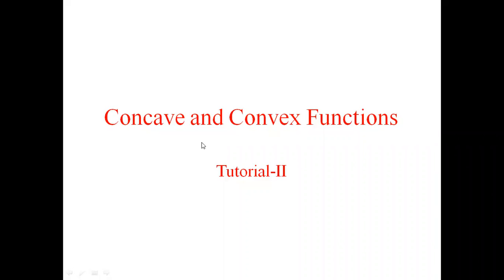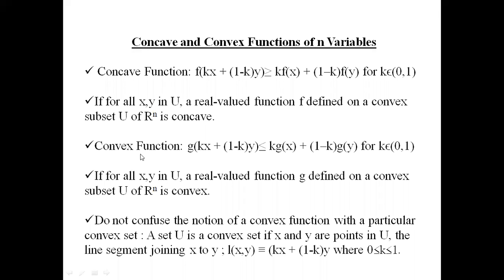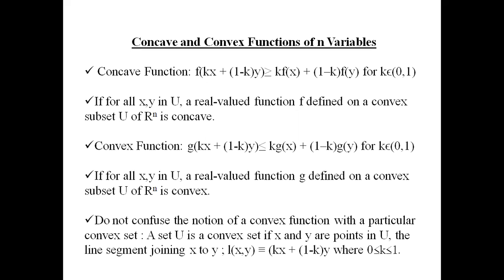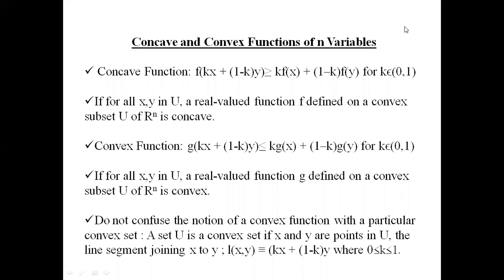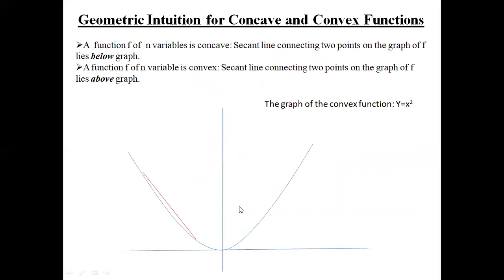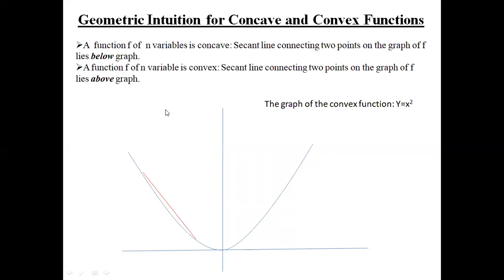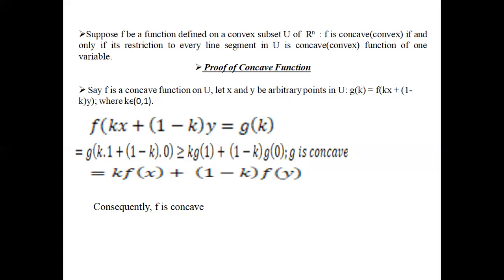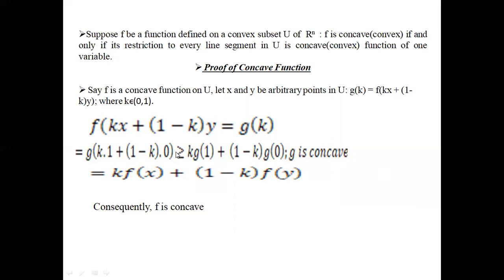Mathematical Economic: Convex and Convex Function of nth variable.